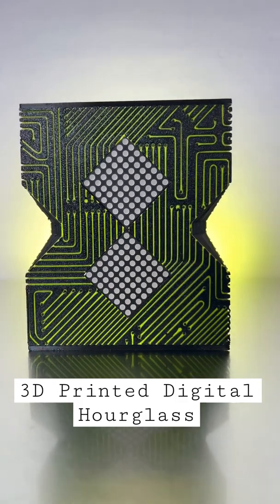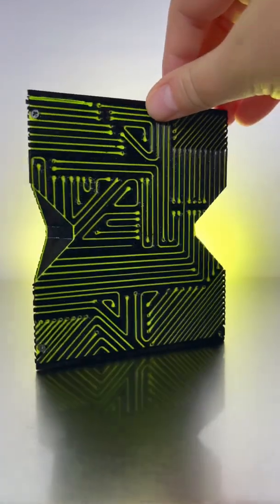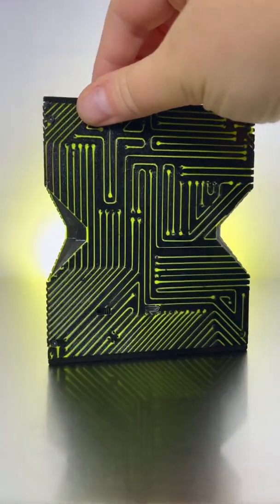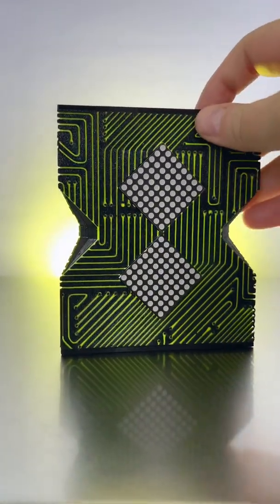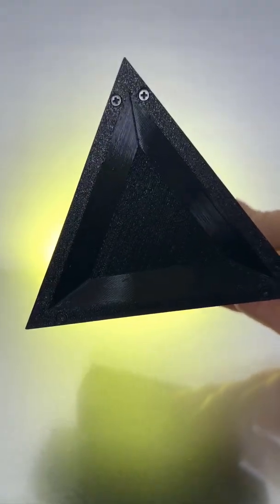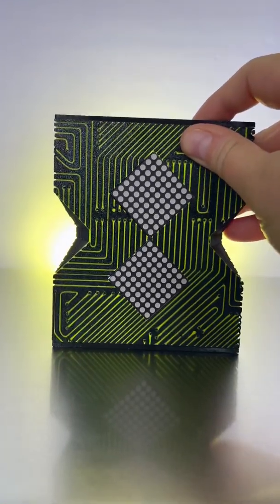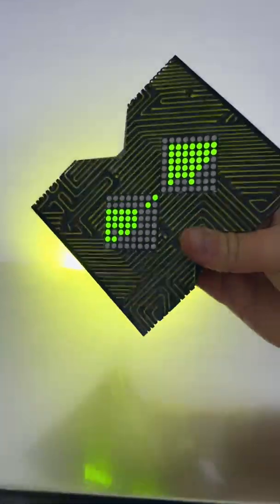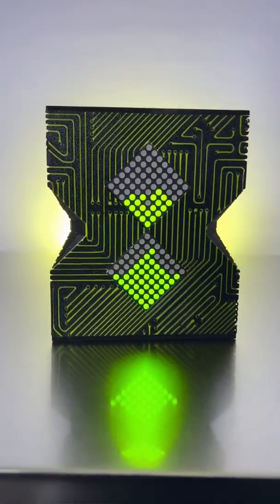3D Printed Digital Hourglass ⏳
This is the first time I’ve incorporated electronics into my 3D prints. There’s room for improvement, but I’m happy with it! I used @MatterHackers Build Series PETG in Black and duramic3d PLA in Silk Lime Green. Electronic parts were purchased from @adafruit and I used the hourglass code from their website.